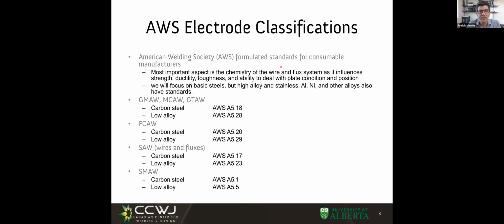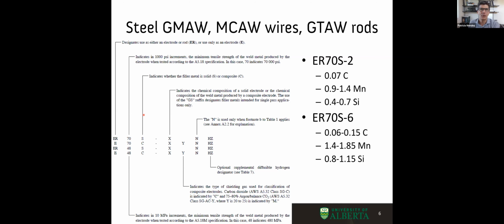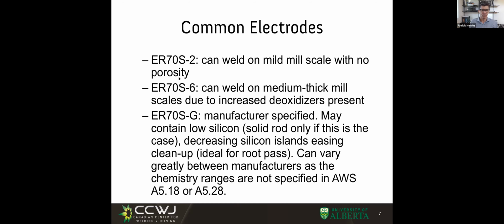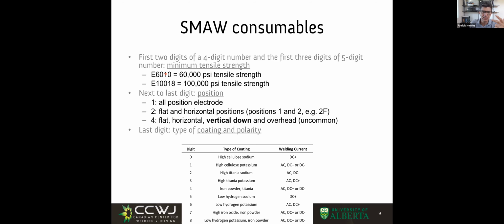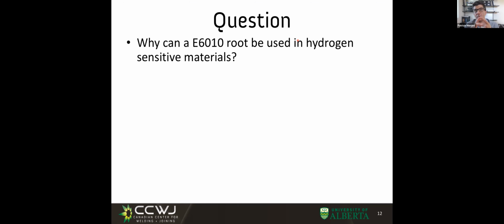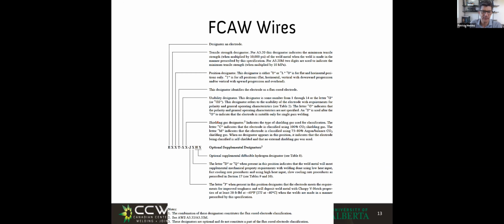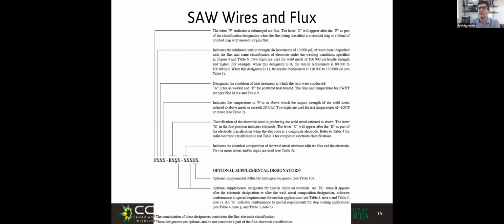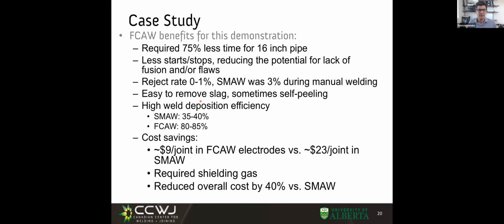MatE 481 681 20200929 NWC